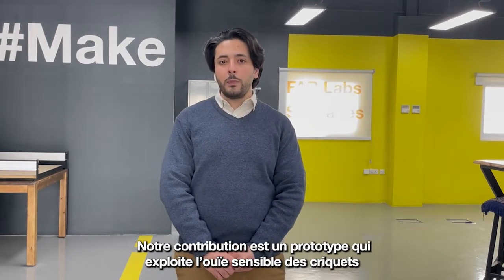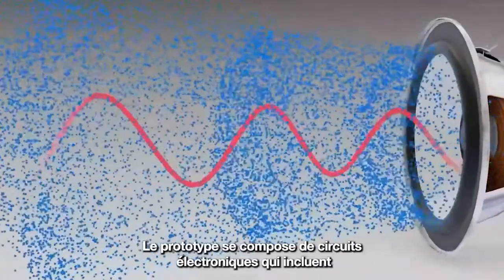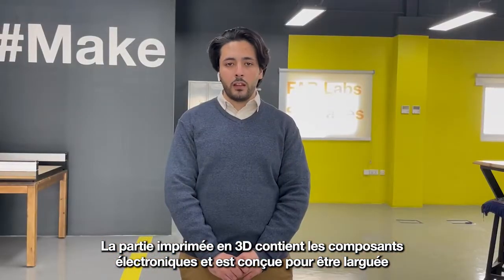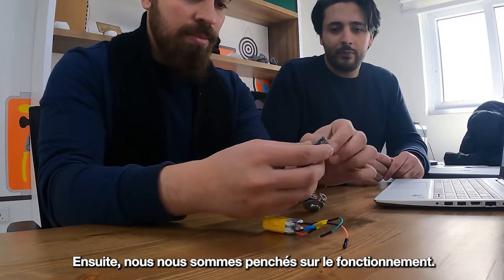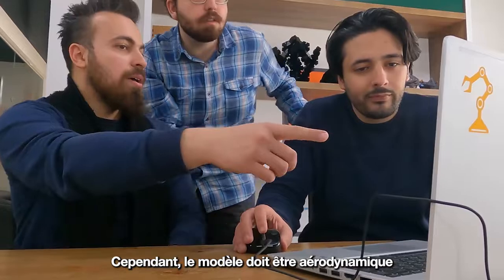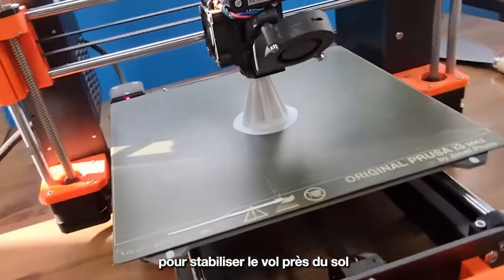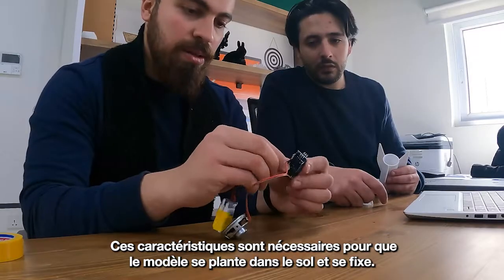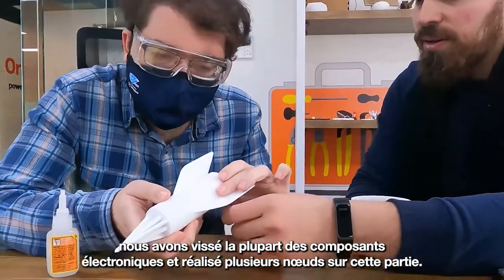La fusée haute fréquence - 5e challenge des FabLabs Solidaires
Dans nos FabLabs Solidaires, depuis 2015, nous formons gratuitement des jeunes qui rencontrent des difficultés dans leur vie. Ils y apprennent la fabrication numérique, le travail en équipe
et peut-être un futur métier.
Notre challenge international s'adresse à eux. Il leur permet de développer au FabLab un projet de A à Z et de montrer tout ce qu'ils sont capables de faire aujourd'hui.

Cette année, il s'agit de produire des réalisations numériques en réponse aux nouveaux enjeux agricoles et alimentaires.
Un thème qui correspond à un des objectifs de développement durable de  l'ONU : "Éliminer la faim, assurer la sécurité alimentaire, améliorer la nutrition et promouvoir une agriculture durable".